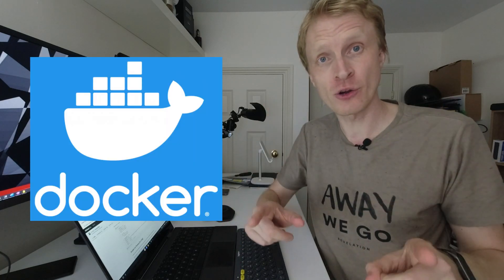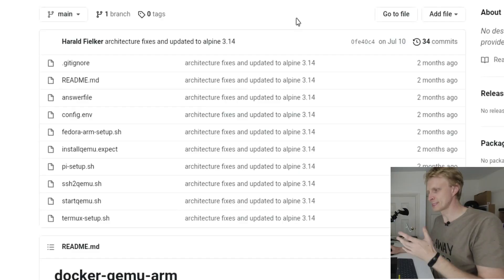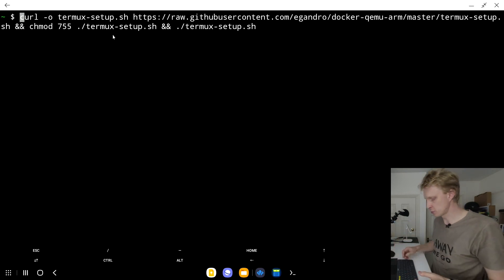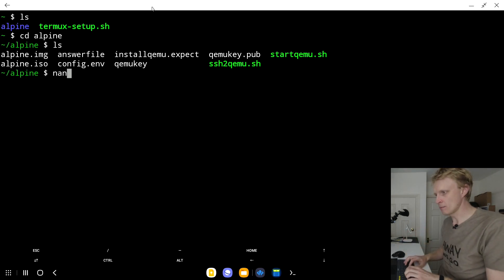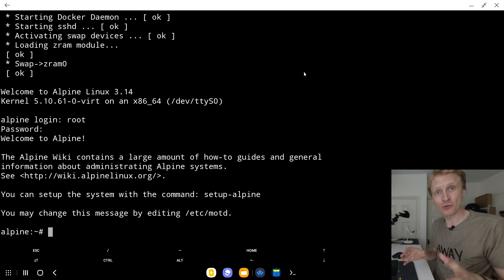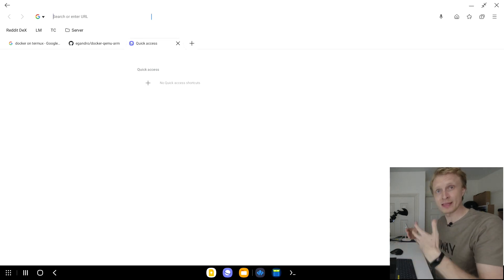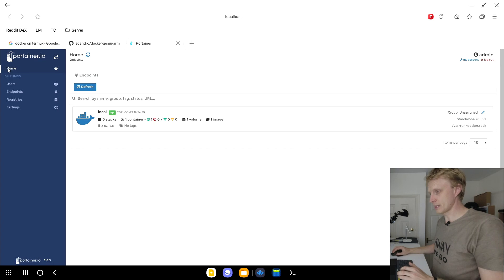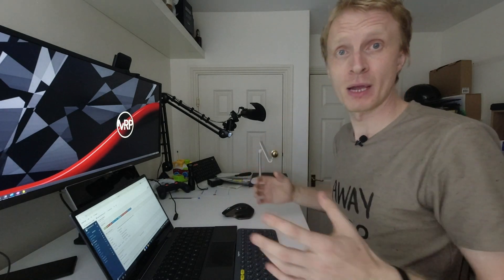Run Docker Containers on Samsung DeX | Bonus: Portainer setup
Run Docker Containers and Portainer on Samsung DeX. All this setup inside Termux. Not a fastest Docker enviroment, still good enough for you to mess around and learn how Docker is working.

// Time-Stamps
to-follow